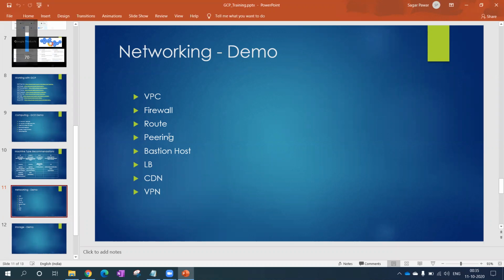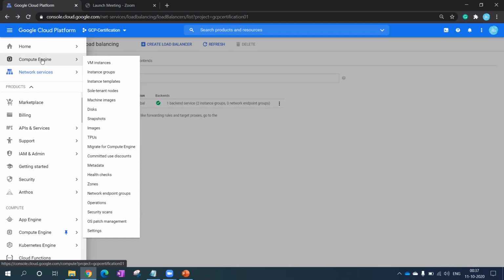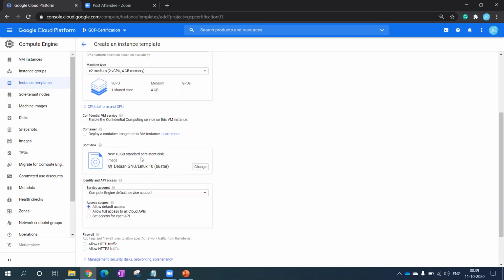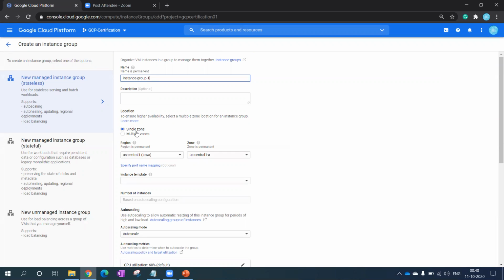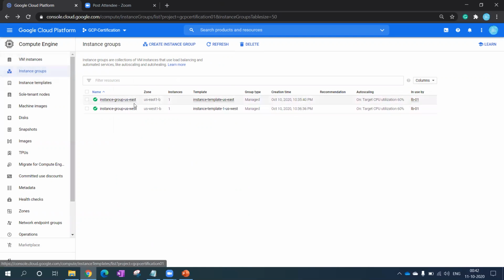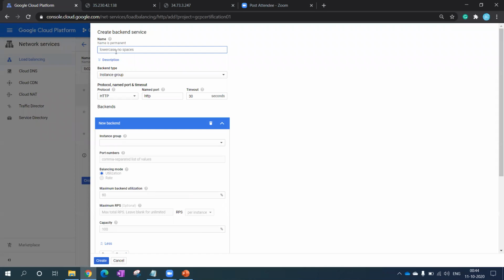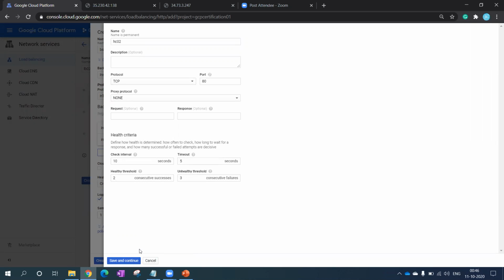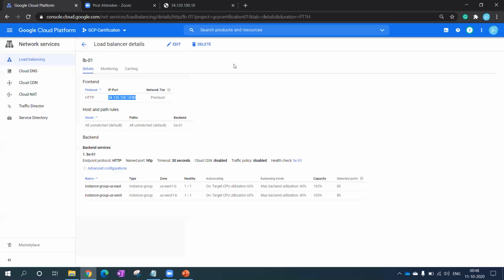GCP Lecture 4 - Load Balancer